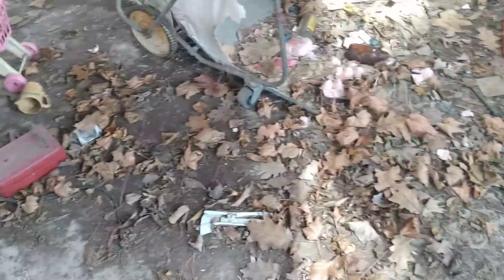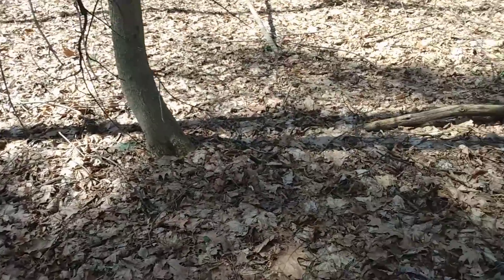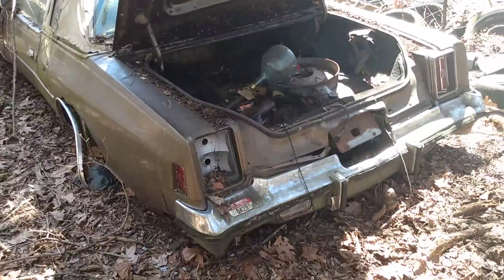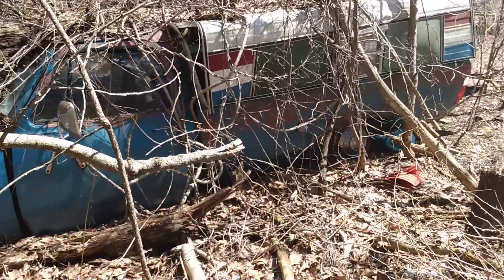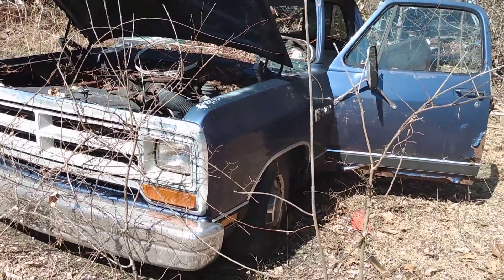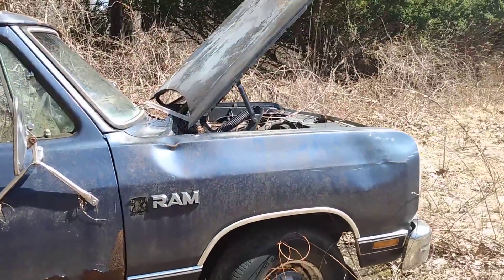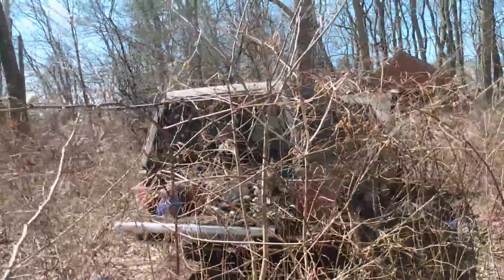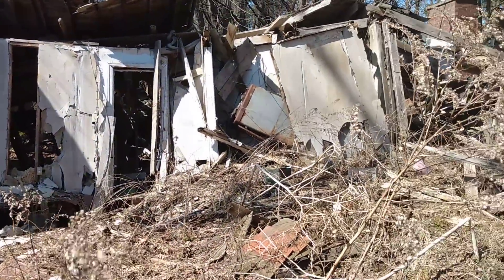Exploring ABANDONED 76 Year Old House & Vehicles! 7 Vehicles Left Behind!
Hey guys, In this one I will be exploring an old abandoned house and car graveyard. This place is in the woods and mother nature has taken over. The house was built in 1946 and they left a lot of items behind. Including 7 vehicles:
1970s Chrysler Cordoba
1980s Chrysler
1970s Dodge D-100
1980s-1990s Dodge Ram (1st gen ram)
1980s-1990s Ford Ranger
1999 Toyota Camry
Vintage Yamaha motorcycle.